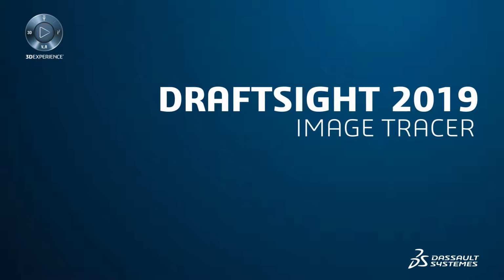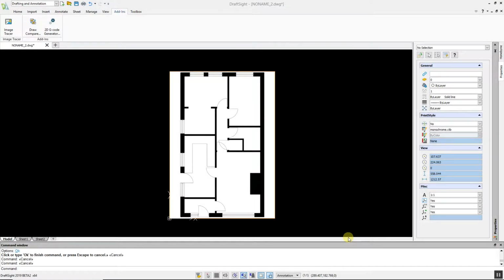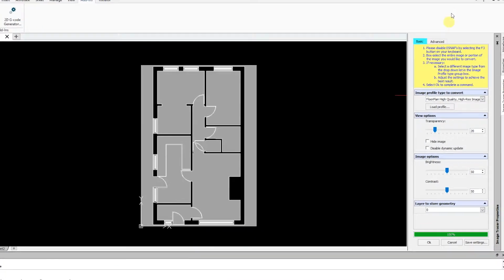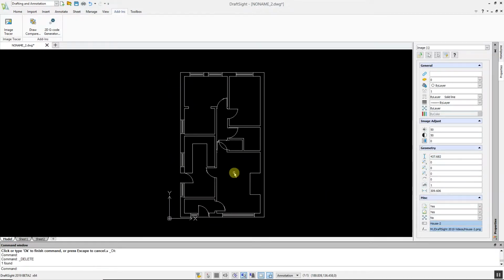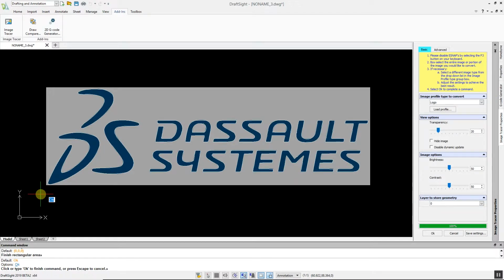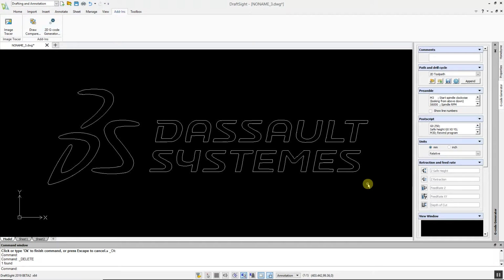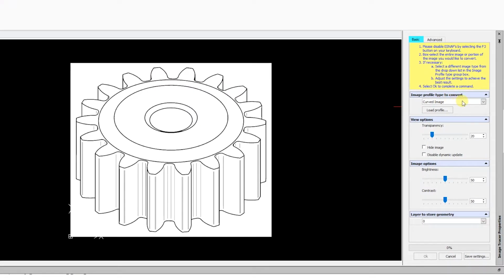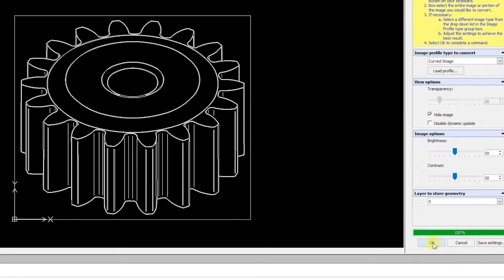Draftsight - Image Tracer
Draftsight ile resim dosyalarınızı projelerinizde rahatça kullanın